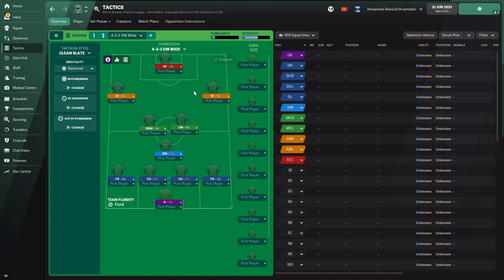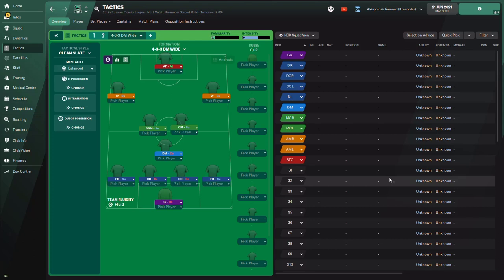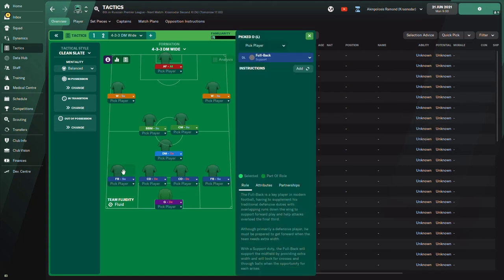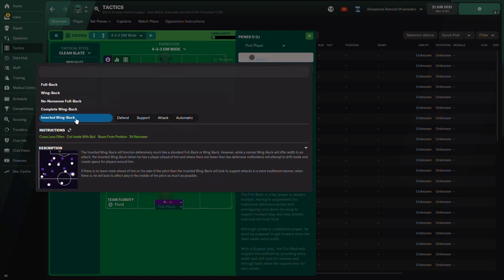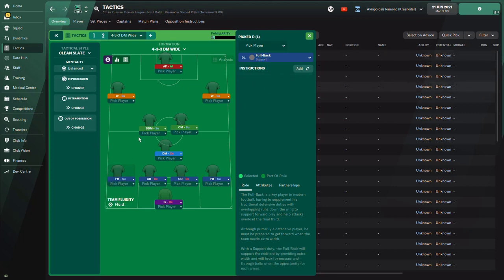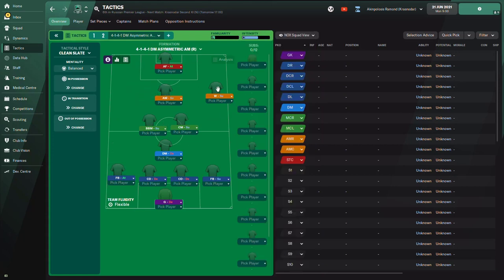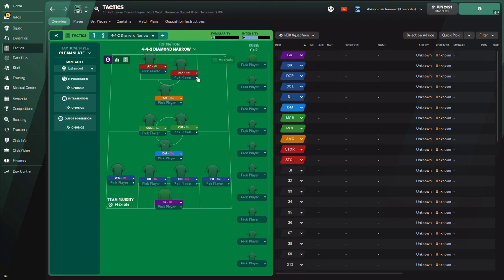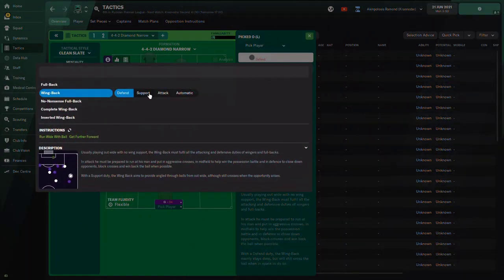FM22 | Tactical Guide | Full back Roles Explained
In today's video, you will get an understanding of all Fullback roles in football manager 2022. I also make reference to an amazing book for Football Manager players, written by Llama3. Titled "Pairs and Combinations" You can grab a copy of the book in the description below (TOTALLY FREE!)